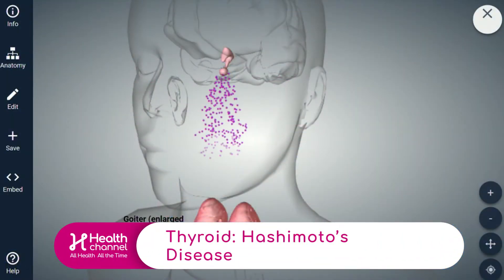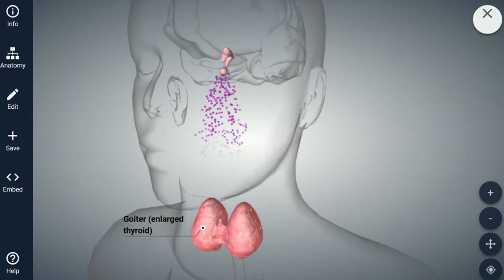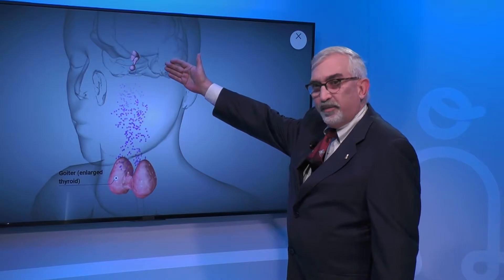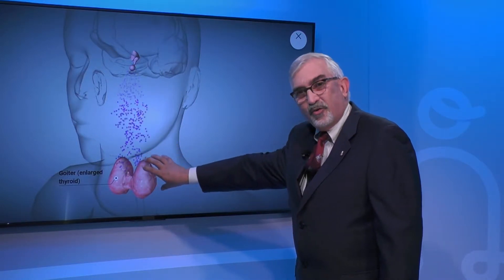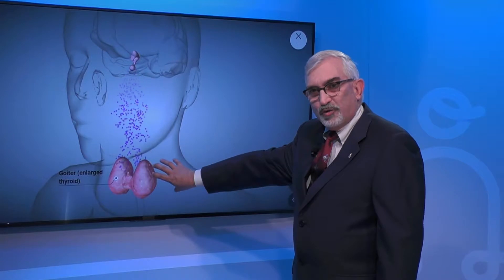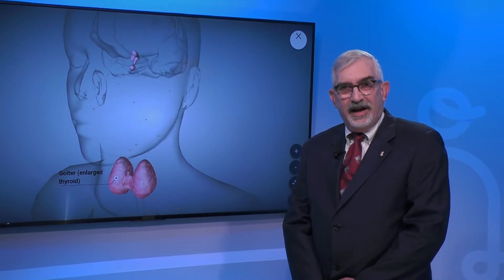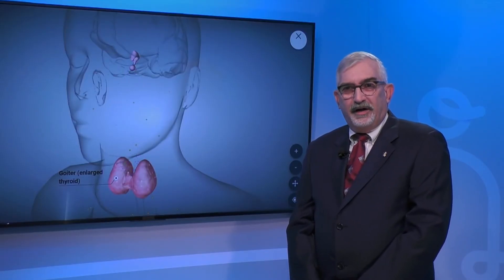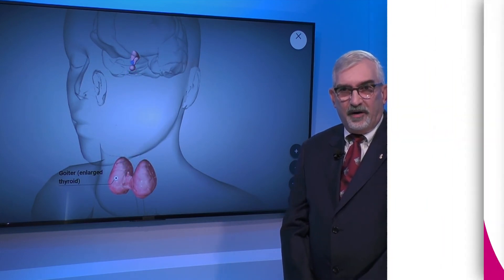Hashimoto’s Disease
Hashimoto’s disease is an immune phenomenon and occurs when the body is attacking the thyroid cells, says Dr. George Tershakovec, General Surgeon with Homestead Hospital, while explaining, with a digital imaging, what this condition is.

The specialist describes Hashimoto’s disease begins with a body’s reaction against the thyroid creating antibodies against it.

Patients who have lupus, diabetes or any other autoimmune disease are at risk of having the Hashimoto’s condition. It tends to be more common in women in their 40s or 50s.